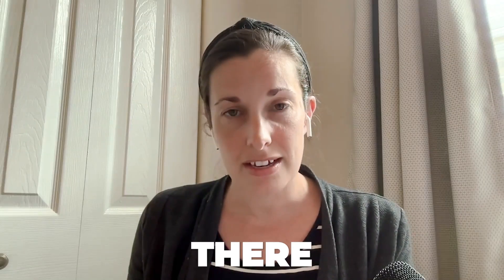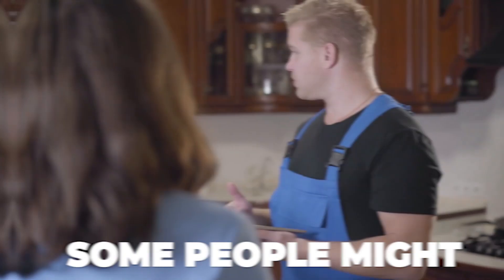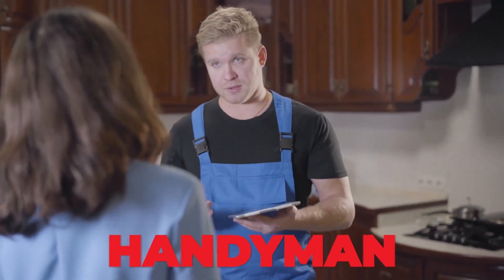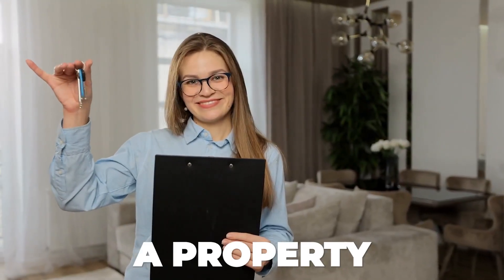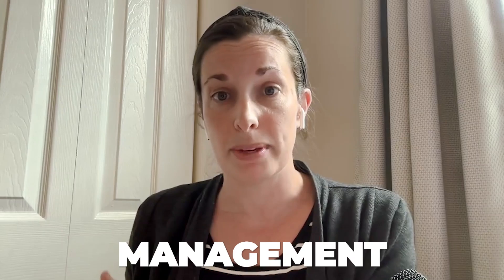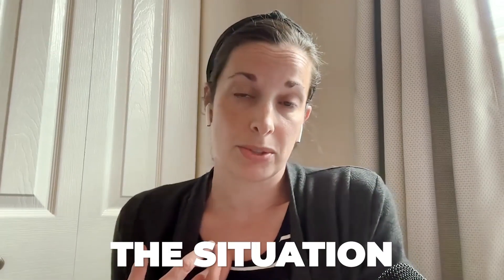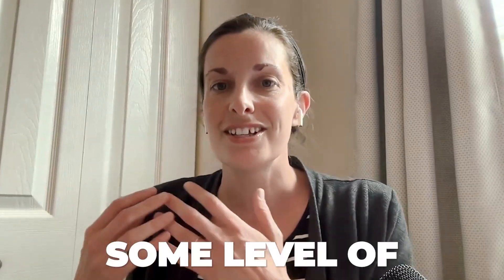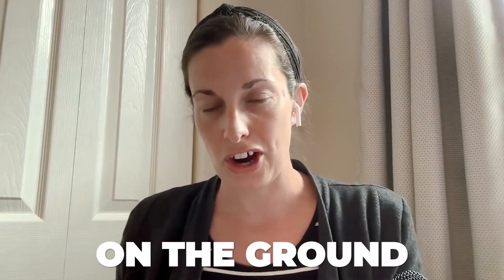Simple Management Hacks for Remote Real Estate Investors | Mary Ragano (Ep. 505)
So many real estate investors now own properties all over the country, and so, it’s only normal that they manage them remotely, as they can’t be at several places at once.

If you find yourself wondering how you can effectively self-manage all your real estate projects from afar, and you’re not sure where to start (or how others do it), then you definitely want to take a seat and give this episode a listen.

In it, we sit down with Mary Ragano, a senior marketing program manager at Innago, a company that offers one of the best property management softwares on the market today.

Mary is also a real estate investor with experience in managing projects from afar, as she co-owns properties in both Cincinnati and Chicago.

In this episode, she’ll be discussing her own experience in property management and sharing insights on how to use a software to manage your real estate portfolio remotely, why having local support as a remote real estate investor is a must, the importance of preventative maintenance on your properties, and more.

Are you ready for a fantastic discussion?

We hope you enjoy it as much as we did!

Key Takeaways:

Introduction (00:00)
The best tools to manage properties remotely (01:27)
How to maintain a higher level of tenant satisfaction (07:39)
Tech for easy maintenance (11:22)
Let’s talk about preventative maintenance (17:30)
What you need to know about Innago (19:39)
Real estate investors’ biggest challenges (23:13)

Additional Resources:

✨ Connect with Mary

⚡ Join the InvestHER Movement

The InvestHER Podcast is a podcast by women for women all over the world who want to learn how to invest in real estate, grow their portfolio, and develop the mindset that allows them to run successful businesses while taking care of their families and – most importantly – taking care of themselves. Follow us for more!